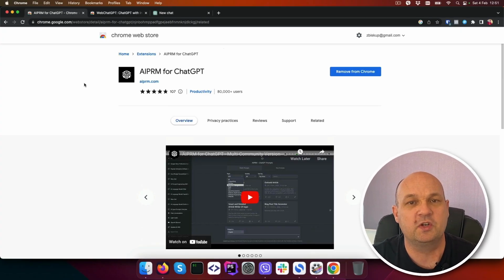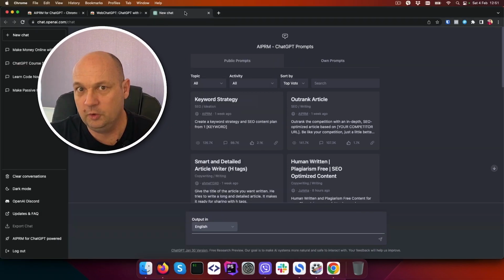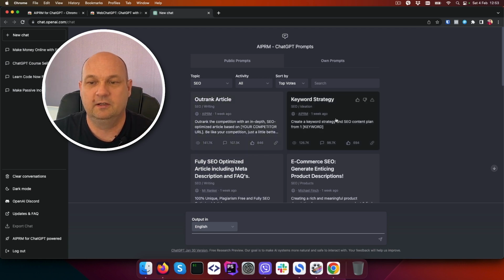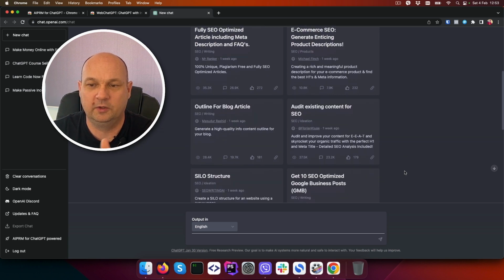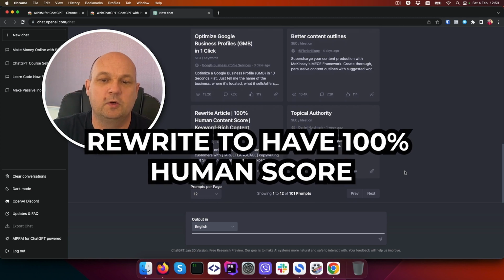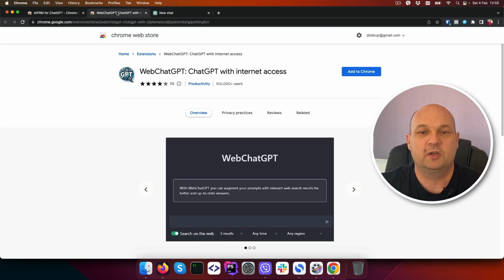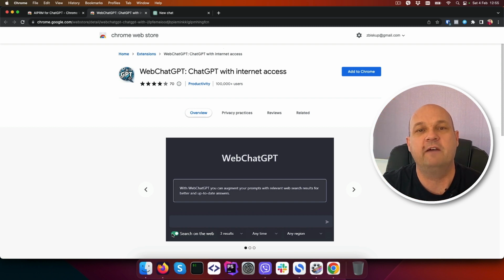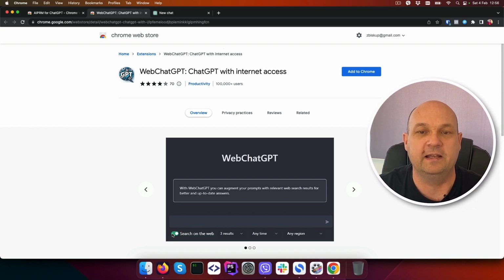ChatGPT's AI Revolution: 2 Must-Have Extensions!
Dive into the AI Revolution with ChatGPT's 2 Must-Have Extensions and transform your approach to making money online!

We've uncovered two Chrome extensions that are game-changers for anyone looking to make money online with ChatGPT.
1. **AIPRM for ChatGPT**: With over 80,000 users, this extension supercharges ChatGPT, allowing you to generate content with unmatched originality and SEO value.
2. **Web ChatGPT**: This extension gives ChatGPT internet access, bringing a wealth of up-to-date information to your fingertips, perfect for creating content that ranks.

In this video, you'll be walked through a step-by-step process on how to harness these extensions for:
- Developing a keyword strategy that drives targeted traffic
- Creating original, human-like content to outrank competitors

Plus, get an unbiased review of these tools to see how they fit into your strategy for online success.

Remember, the digital landscape is constantly evolving, and staying ahead means leveraging the latest tools and strategies. Discover how to use ChatGPT and these powerful extensions to not just keep up, but lead the charge in your online marketing endeavors.

Embrace the future of online marketing with ChatGPT and start shaping your financial future today!

CHAPTERS:
0:00 - Intro
0:39 - AIprm for ChatGPT: Enhancing AI Conversations
3:18 - WebChatGPT: Integrating ChatGPT Online
4:45 - Outro